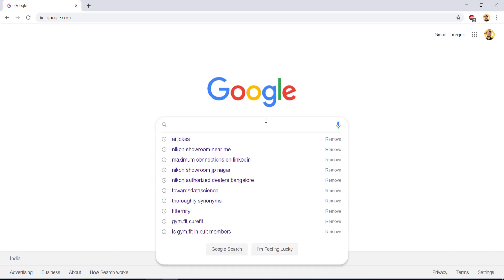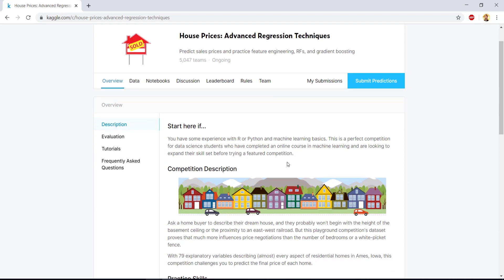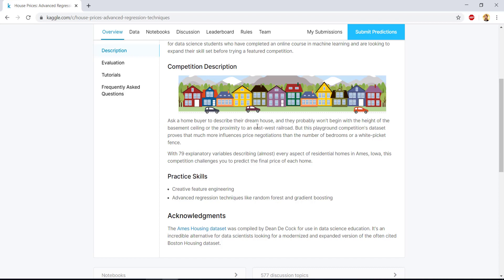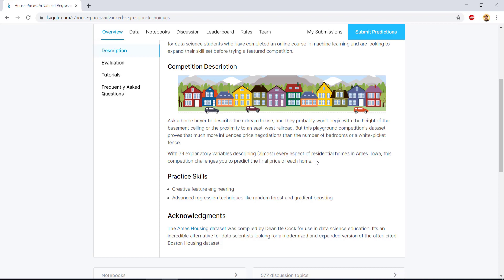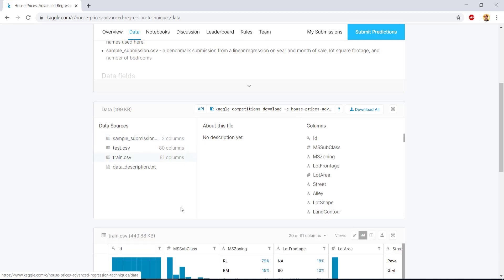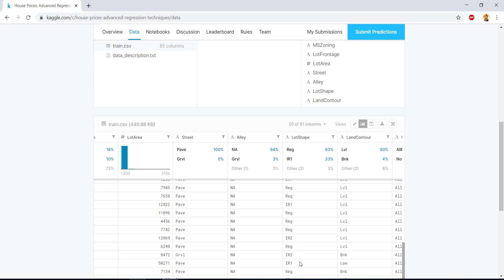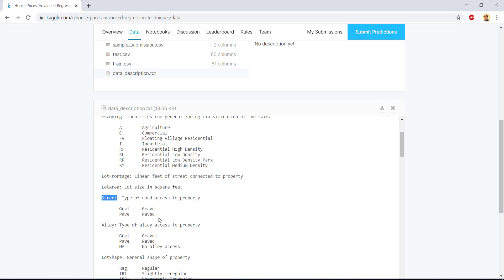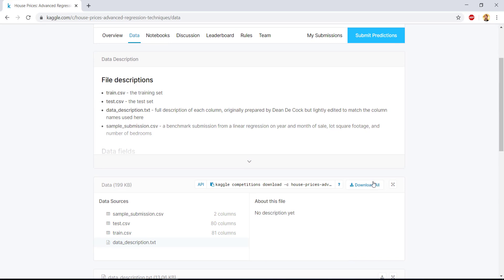Exploring House price prediction dataset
A Practical approach to learn Exploratory data analysis on real dataset.
In this video we will preview our House price prediction dataset on kaggle and download it in our system.

Python Tutorial to learn Python programming for Data Science with examples.